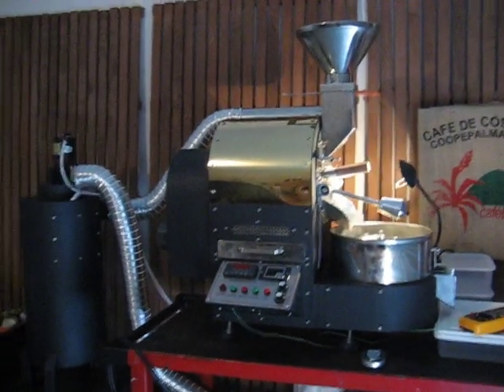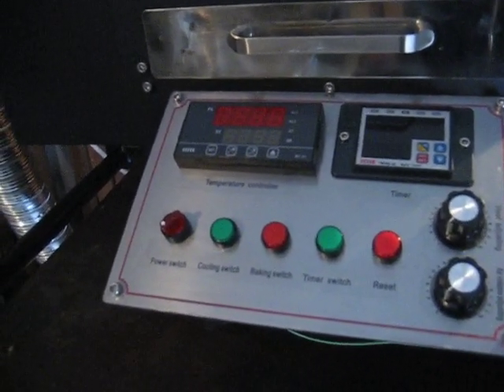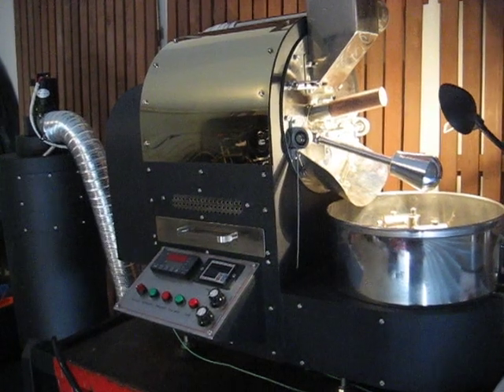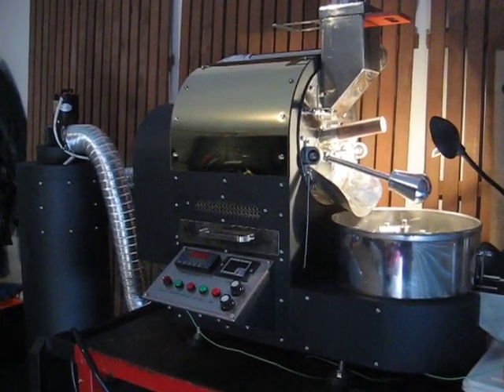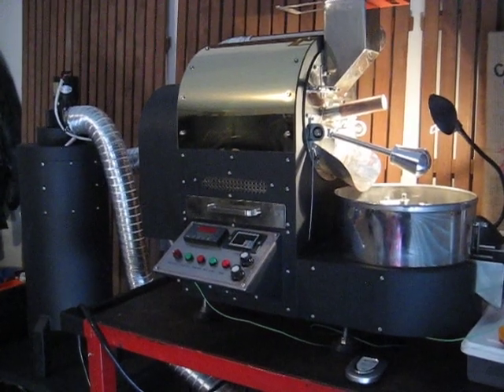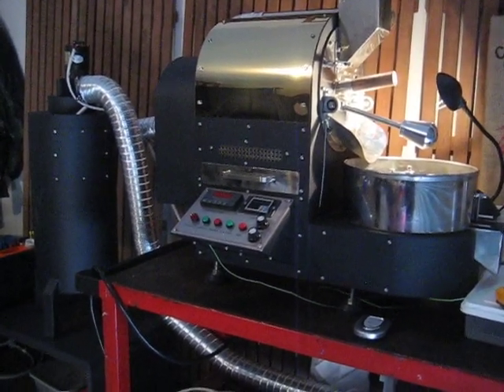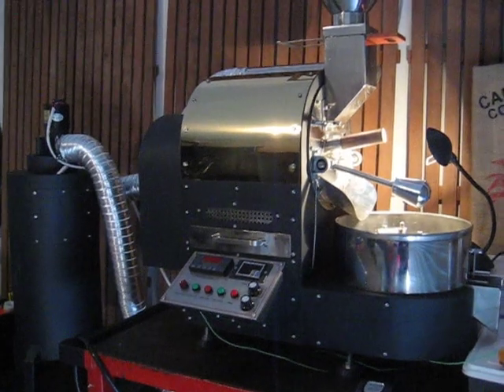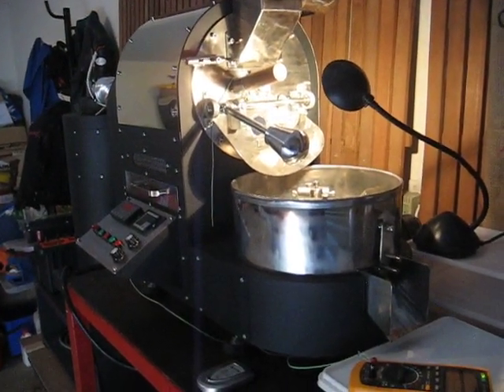North Coffee 1kg Electric Coffee Roaster Review part 3 Summary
Quick summary of my thoughts on the North Coffee 1kg Electric Coffee Roaster.

I do not get any financial benefits from doing this review from North Coffee.  This review is of my own accord and hopefully will help others who purchase the roaster to be a little bit more informed. Likewise I hope others who have the North coffee roaster are willing to help me in getting the best out of my own machine by providing comments etc that will help further improve my roasts.

Note: Always start the roaster with all switches in the OFF position including the dials from zero to avoid damage to relays due to sudden spike in amperage.  This is not proven but as a precaution it is good housekeeping.